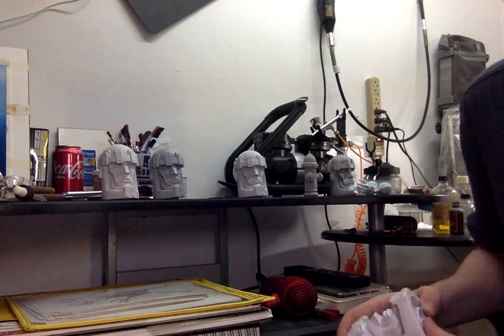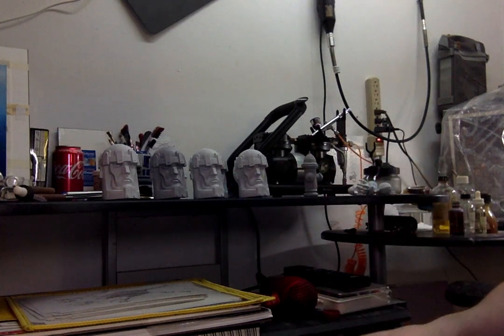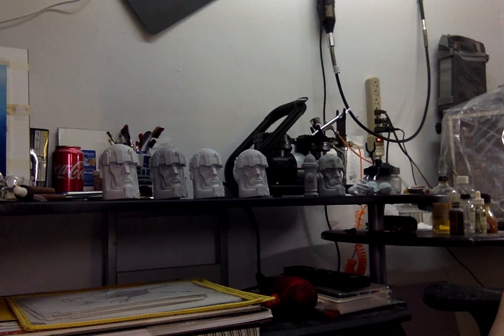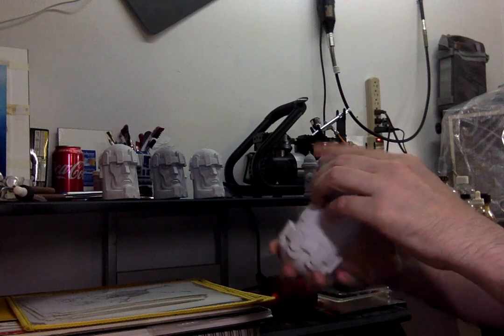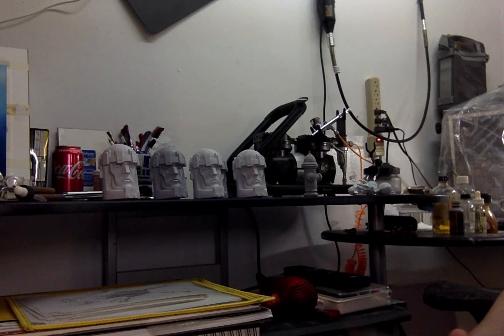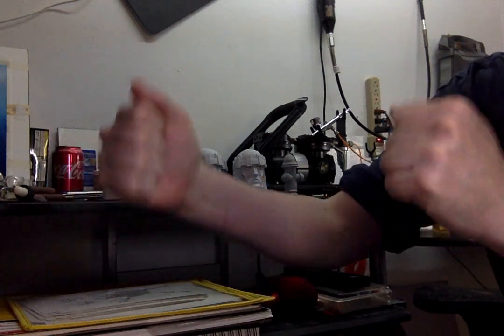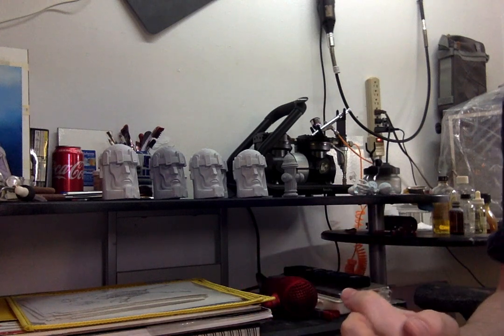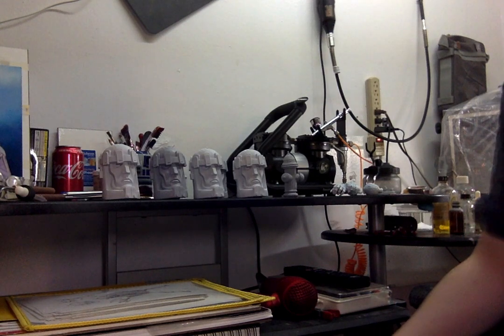sentinel head copy this video is for adult collectors.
x-men collectors sentinel head copy
eBay link to sentinel head casts